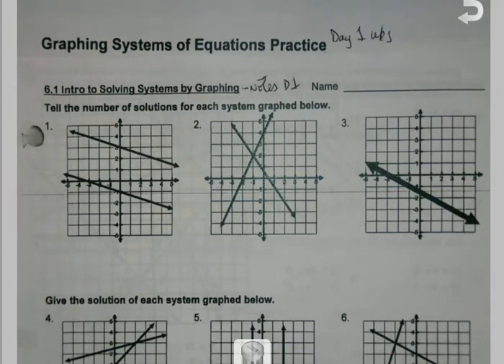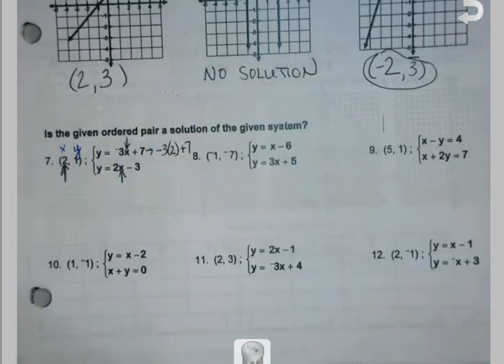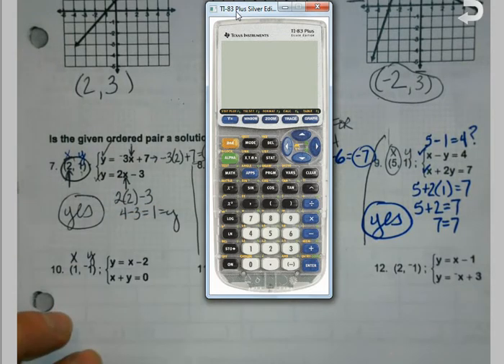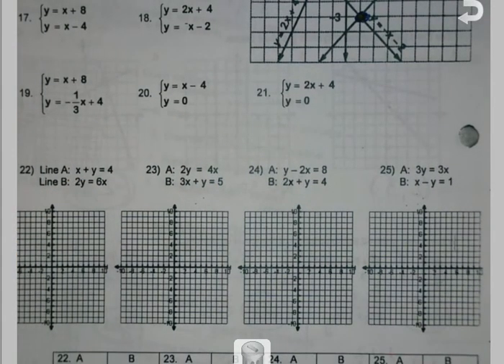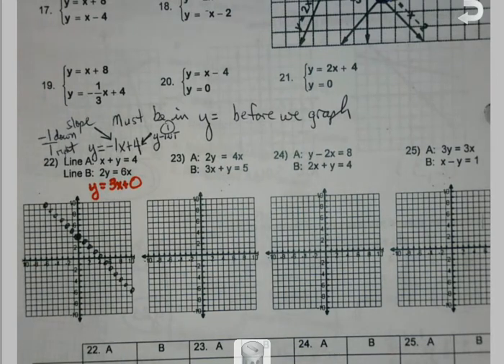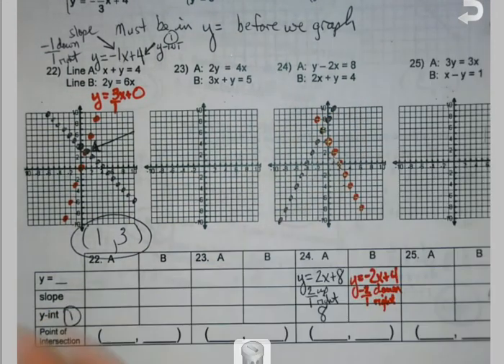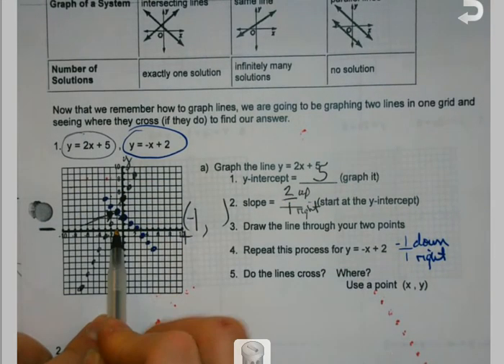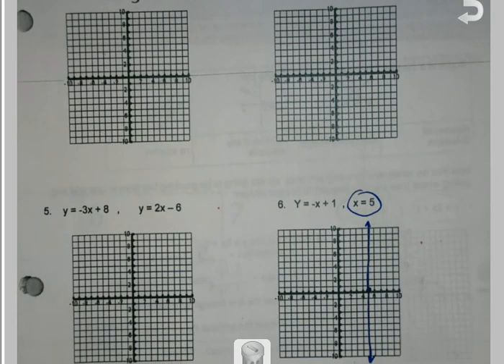Algebra 1 Unit 6 Intro to Solving by Graphing Day 1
We discuss graphing lines and using them to find solutions to systems of equations